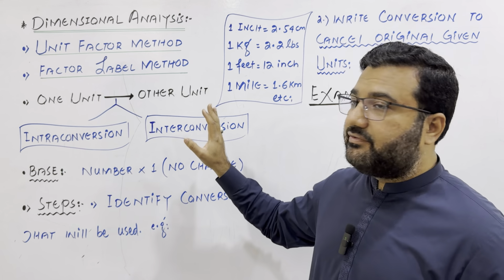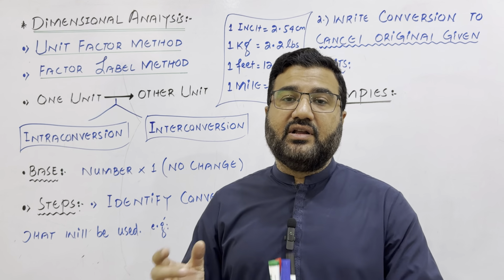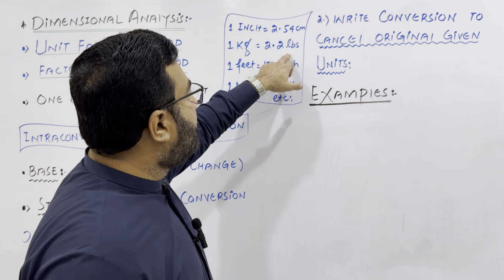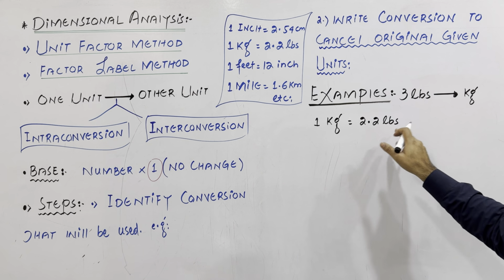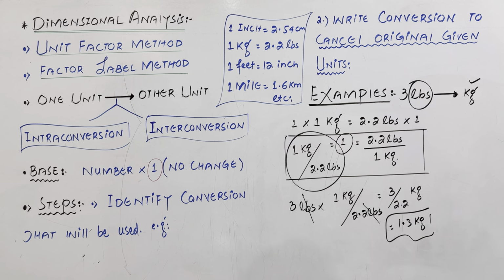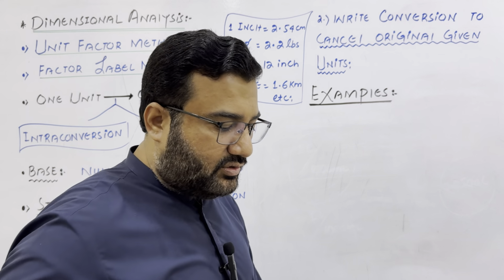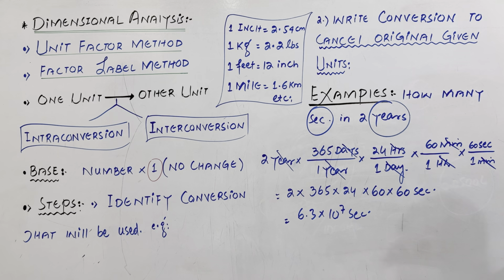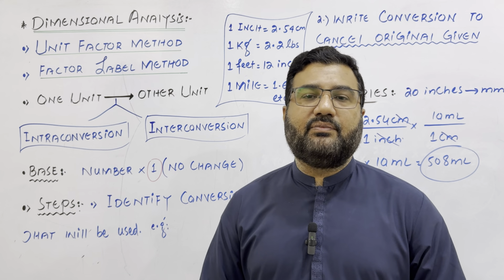Dimensional Analysis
This video helps you successfully convert units and understand how to properly setup dimensional analysis problems to finally stop guessing. This video tutorial provides solution of some practice problems on dimensional analysis.  Examples include converting years to seconds, mili litres to litres , kg to lbs, inches to feet etc. Dimensional Analysis is also called as Unit factor method or Factor label method.

Complete playlist (Some Basic concepts of chemistry)🔽🔽

Previous video🔽🔽